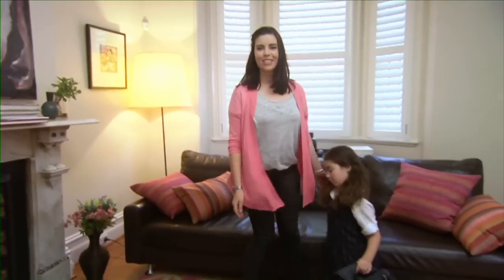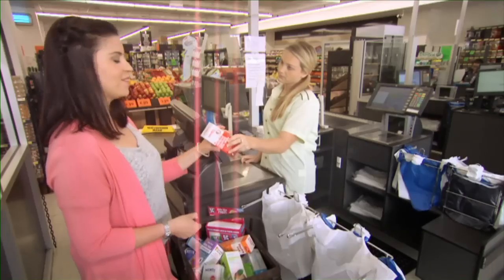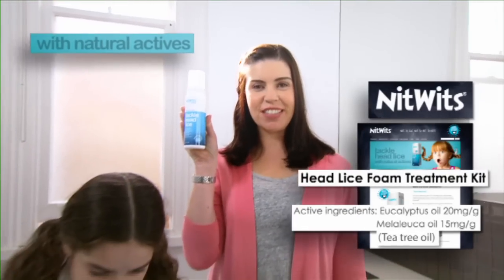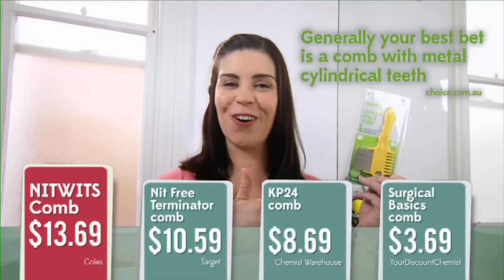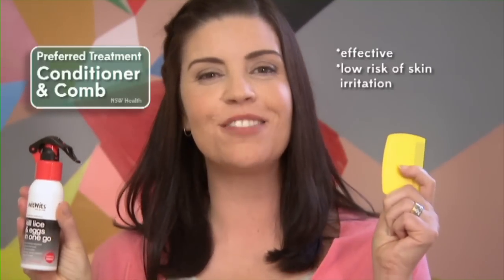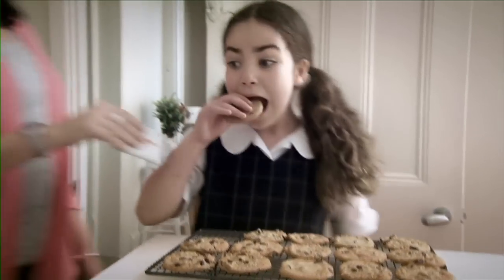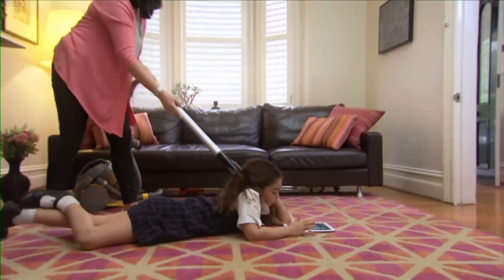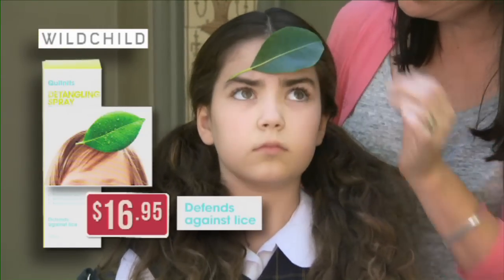As A Guilty Mum : Head Lice | The Checkout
Kate Browne returns as ‘The Guilty Mum’ and loads up the weapons in the war on nits

(where you can send in video complaints)